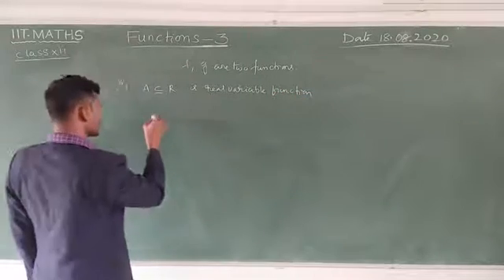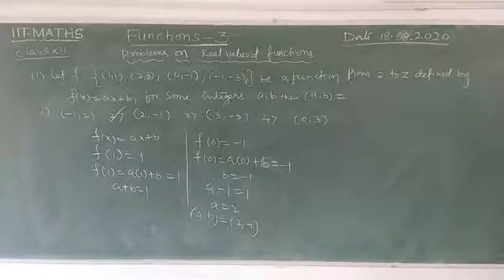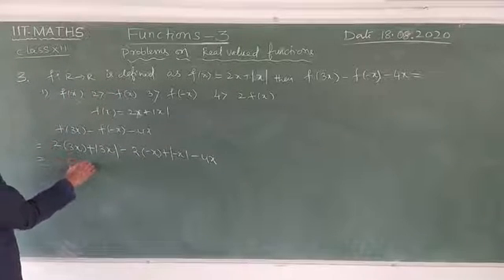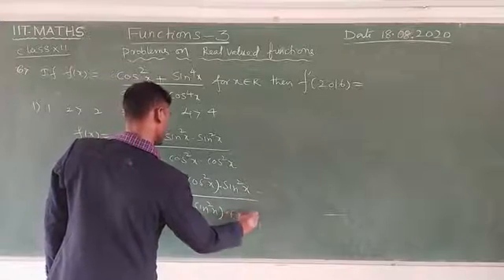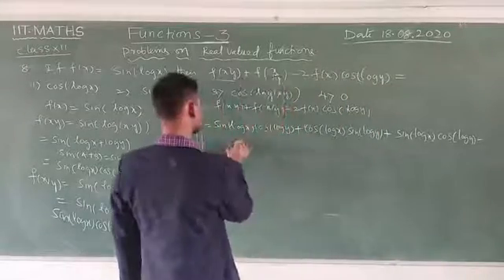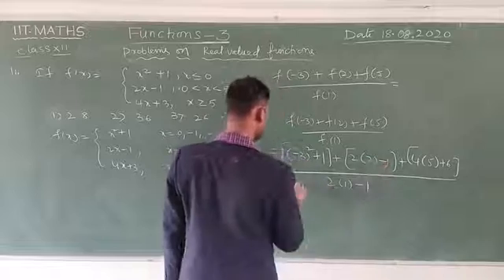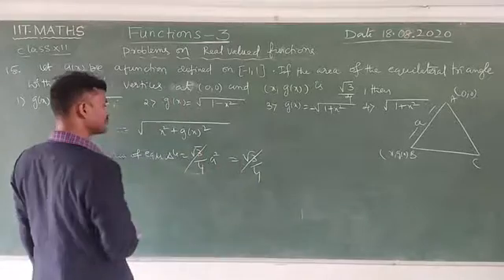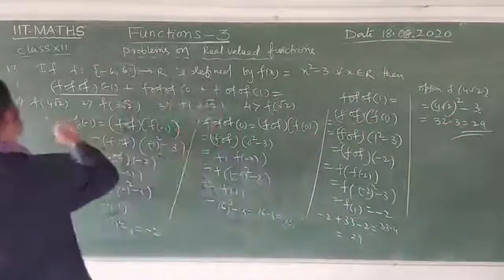Functions problems on Real valued function 1-17) jee xii